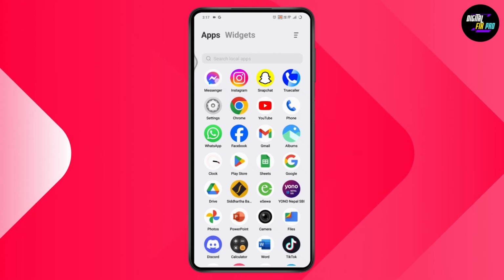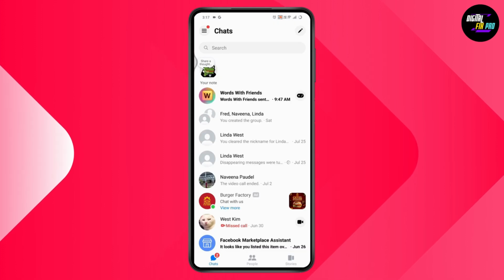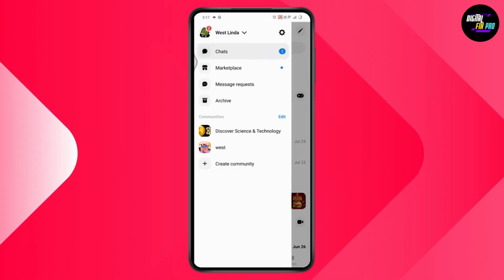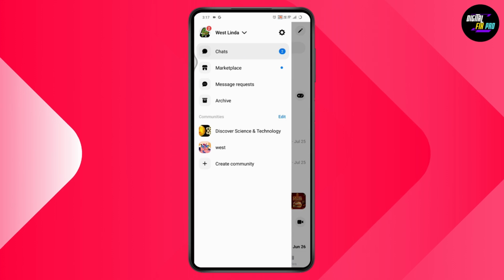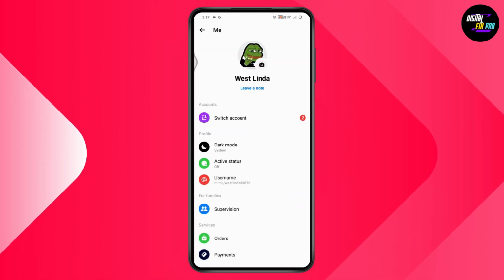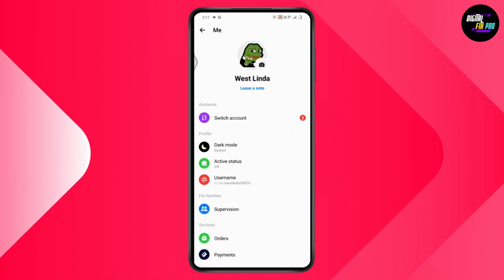How To Switch Account In The Facebook Messenger App 2024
Need to switch between multiple accounts on Facebook Messenger? DigitalFixPro is here to help! In this tutorial, we’ll guide you through the process of switching accounts in the Messenger app so you can easily manage your conversations without logging out.

We’ll walk you through the steps to add and switch between different accounts, ensuring a smooth and hassle-free experience. Watch now and learn how to switch accounts in Facebook Messenger with ease, thanks to DigitalFixPro!